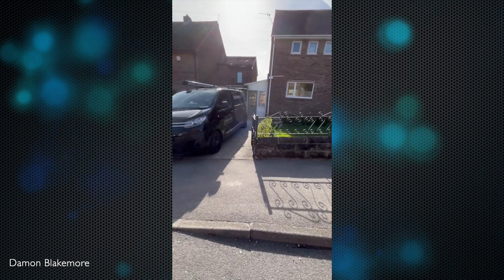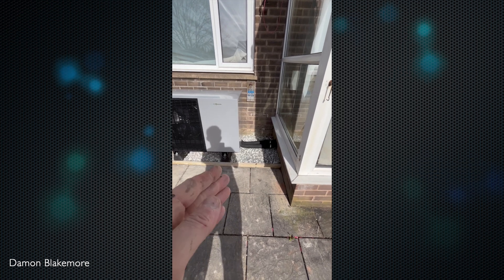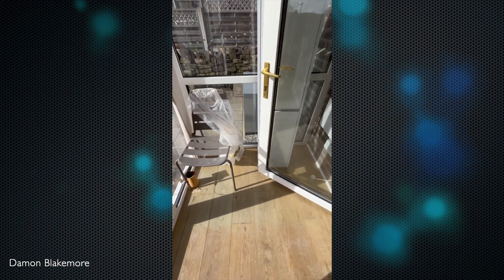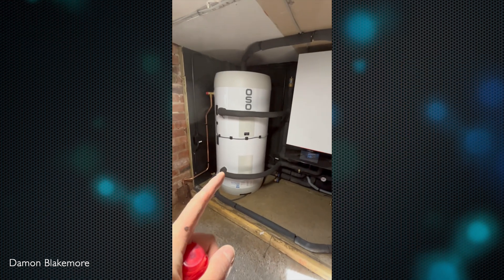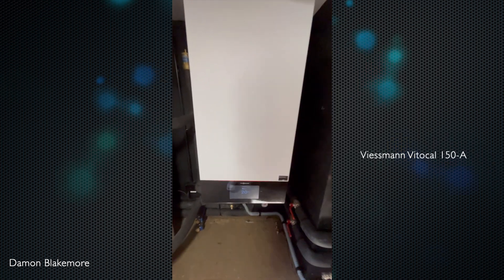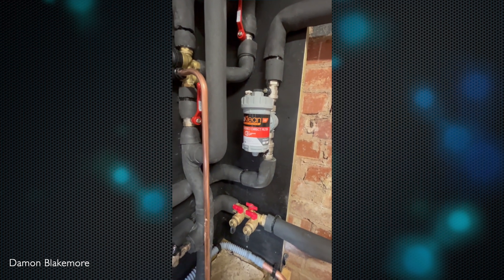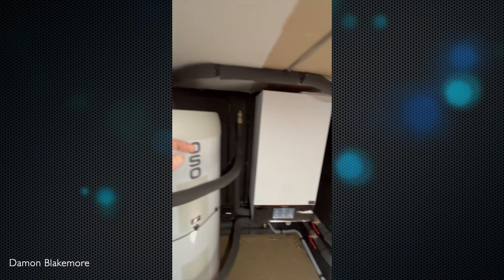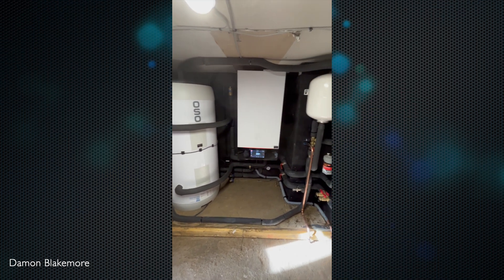Viessmann Heat Pump Installation With Underground Plant Room - Damon Blakemore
Damon Blakemore, an expert in heat pump installations, guides viewers through a recent 6kW Viessmann Vitocal 150-A heat pump installation.

We would like to invite you to join the forums and participate in discussions about heat pumps and renewables